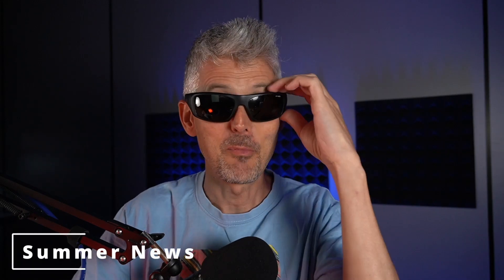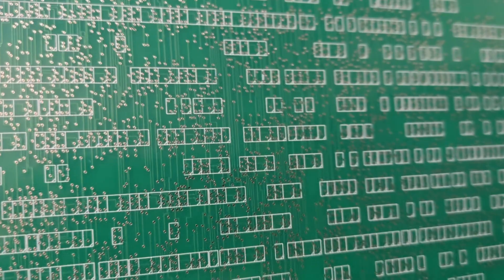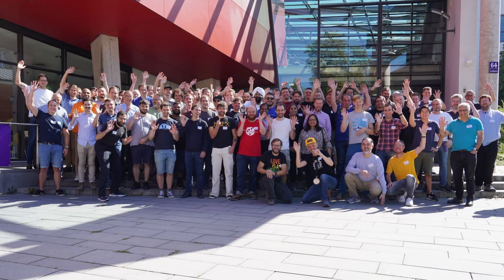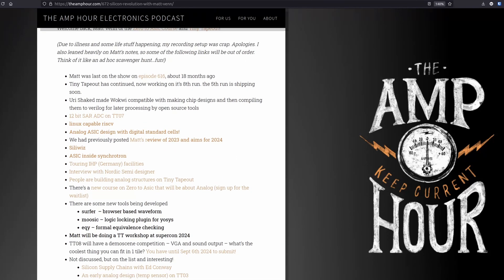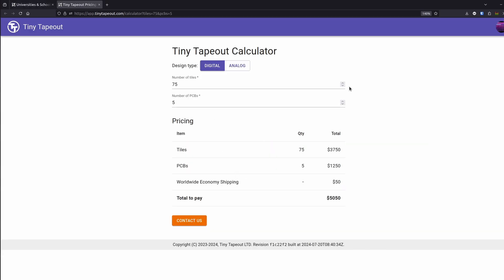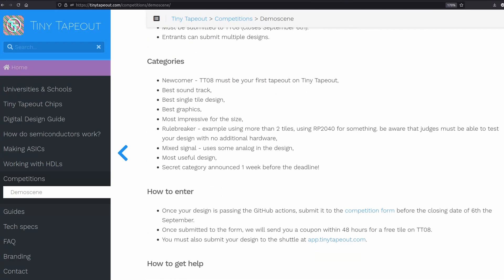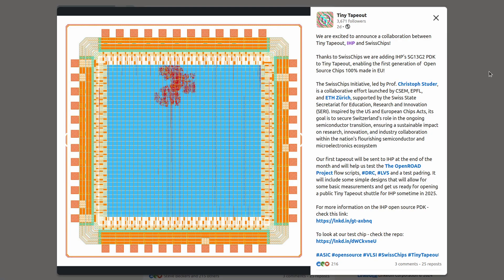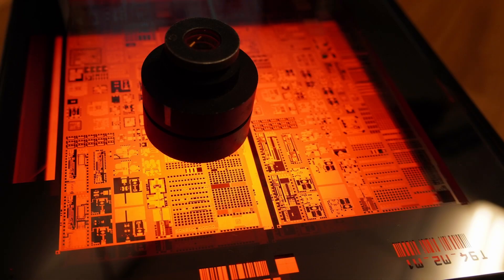Summer news! Events, IEEE paper, ASIC decap, Swiss Chips & more!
00:00 Free silicon conference
02:14 ORConf
02:44 Wuthering Bytes
03:11 Hackaday Supercon & Bay area meetup
03:37 Amphour
04:00 IEEE
04:59 Zeptobars
05:24 TT08 and Demoscene comp
06:33 TT05 bringup party
07:30 Swiss Chips
07:43 IHP factory tour
08:16 Litho Light